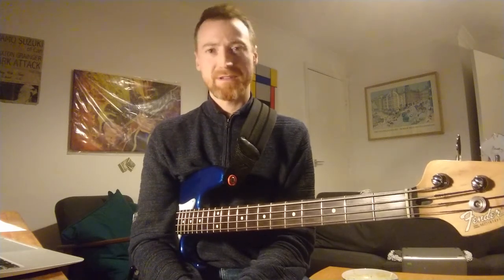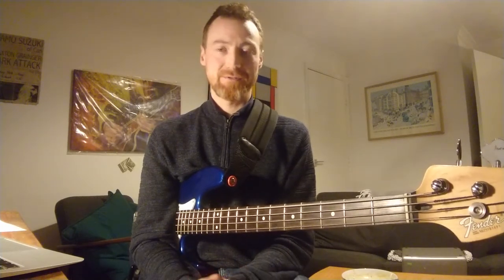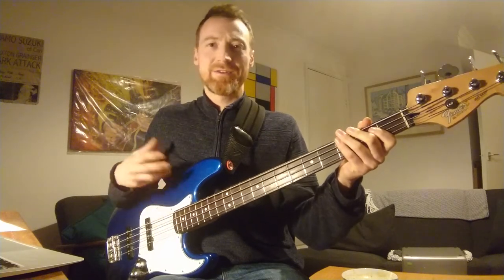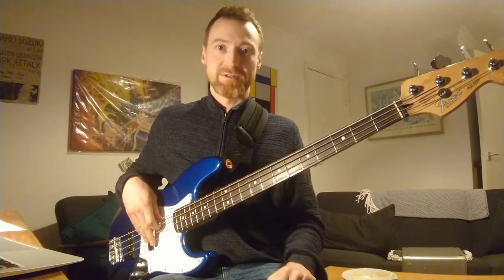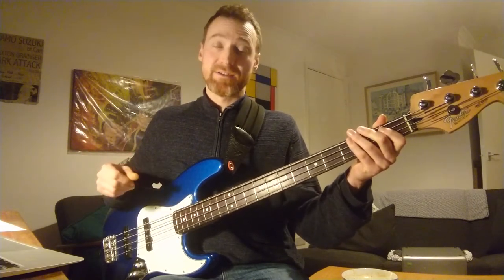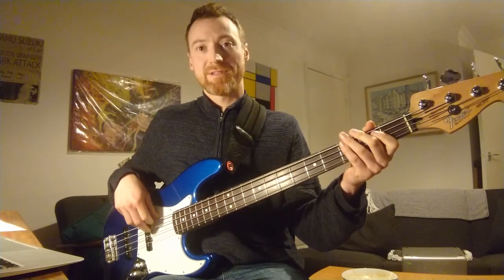Honky Tonk Part 1&2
EJBF BLUES ACADEMY ONLINE